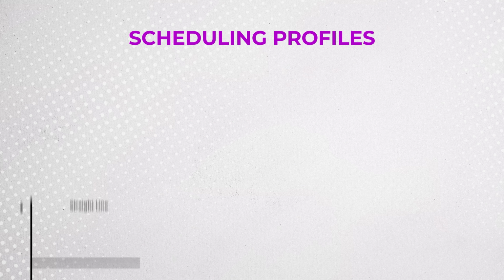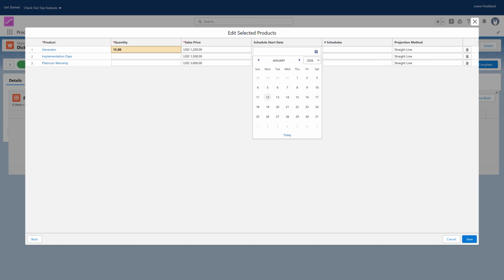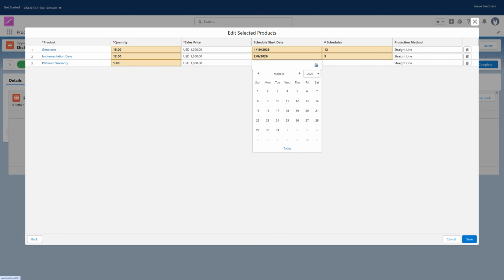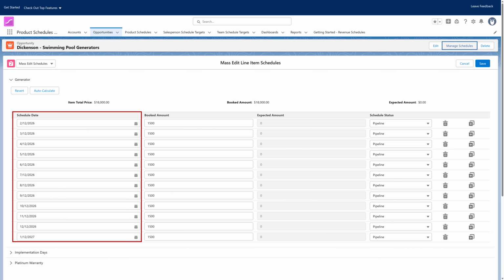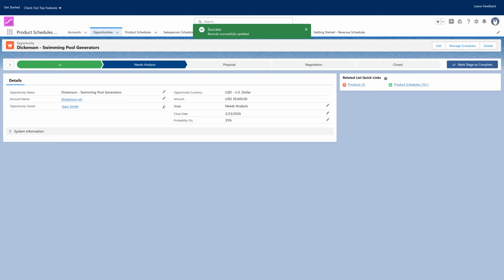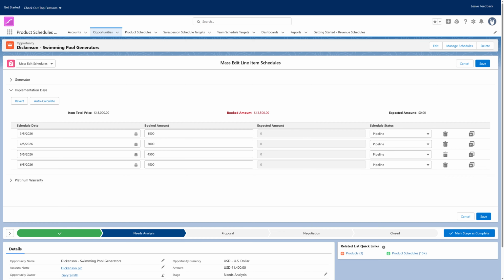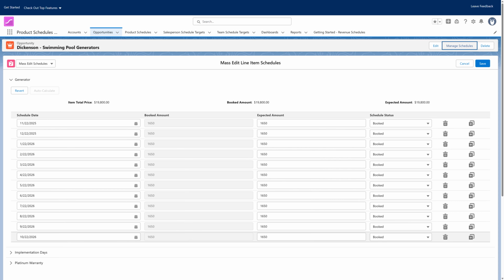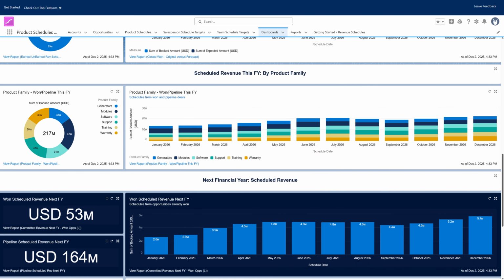How To Schedule Revenue Over Time in Salesforce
Remove the challenges with standard Salesforce product schedules. Quickly, easily, and accurately forecast revenue over time using GSP Product Schedules.

In this video:
- How GSP Product Schedules enable salespeople to forecast revenue over time in Salesforce.
- An example using the straight-line scheduling template.
- What happens when the Close Date changes?
- How to fine-tune schedules, e.g., when there's a ramp-up.
- Reports and dashboard charts in GSP Product Schedules that forecast revenue over time.

KEY MOMENTS
00:00 Introduction
00:40 Scheduling Revenue Opportunity
01:56 Single Schedule Product Example
02:05 Product Schedules Generated
02:28 Opportunity Adjustments
03:55 Closed Won
04:41 Report & Dashboard Charts

Recommended blog post:
How To Confidently Forecast Revenue Over Time With Schedules: